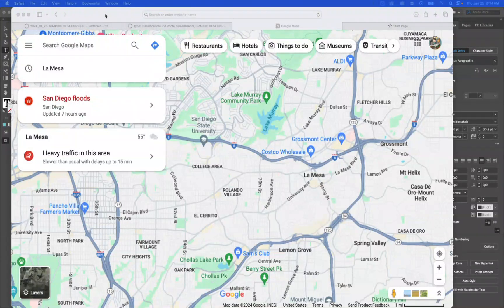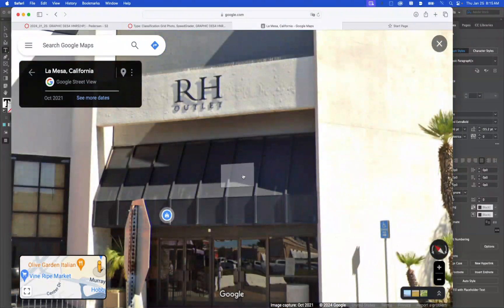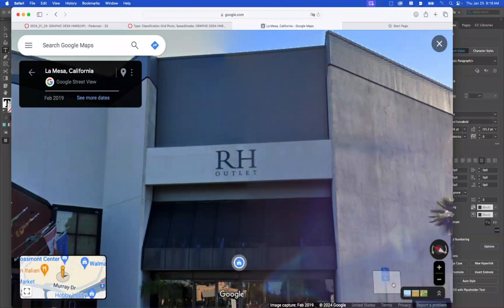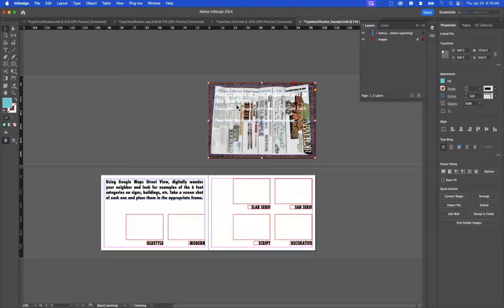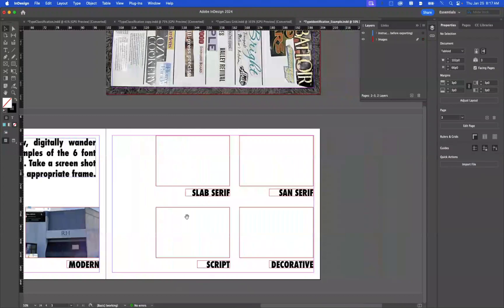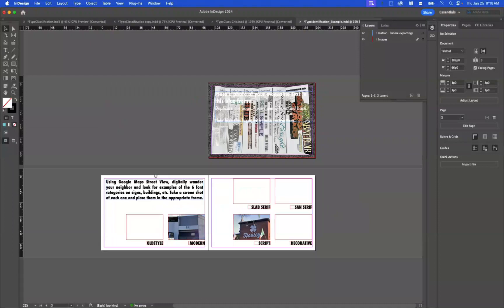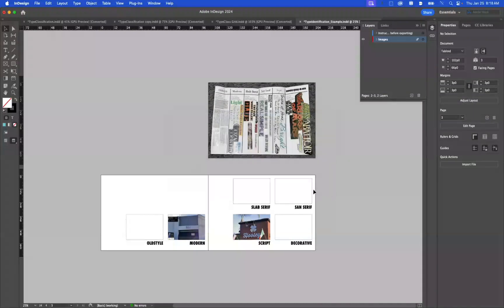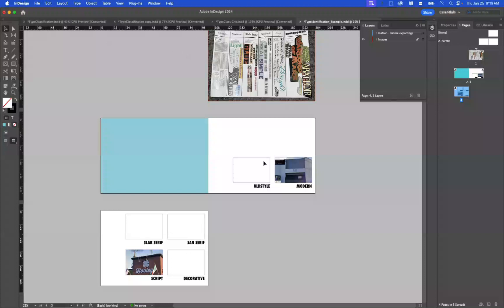Google Maps Typography